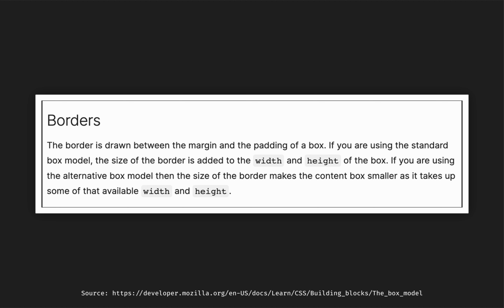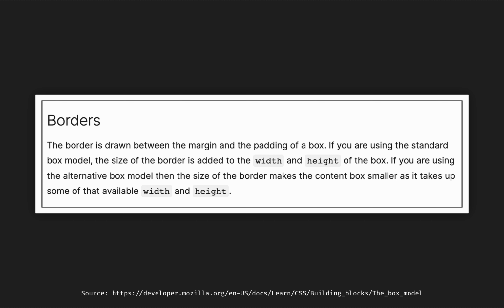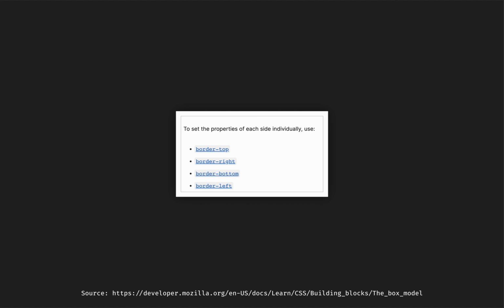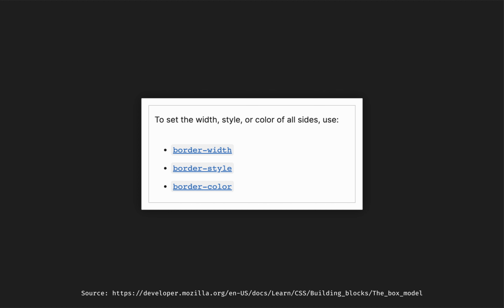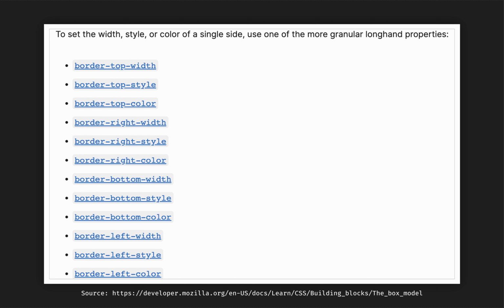#110 Borders - The Web Dev's Toolkit: HTML, CSS, and JavaScript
In this tutorial, we’ll dive into the Borders in CSS, an essential property for creating defined boundaries around HTML elements. Whether you're just starting with web development or looking to refine your design skills, learning how to use borders effectively will help you add structure and style to your web pages. We’ll begin by explaining how the border property works, covering key aspects like border width, style, and color. You’ll learn how to create solid, dashed, and dotted borders, as well as how to apply individual borders to each side of an element—top, right, bottom, and left.

Through practical examples, we’ll show you how to control border radius for rounded corners, and how borders interact with the CSS box model. We’ll also cover best practices for using borders in responsive designs, ensuring that your layouts look sharp across different devices. By the end of this video, you'll have a solid understanding of how to use borders in CSS to enhance the design and structure of your web pages.